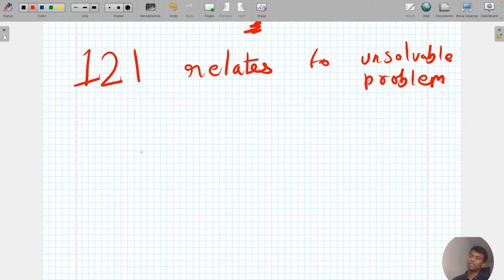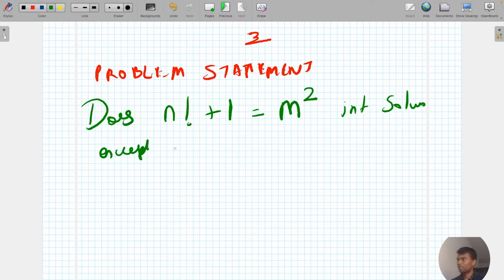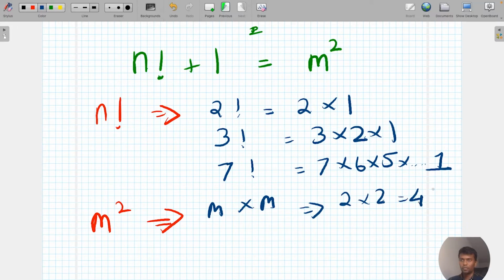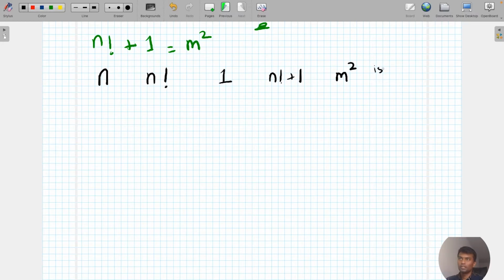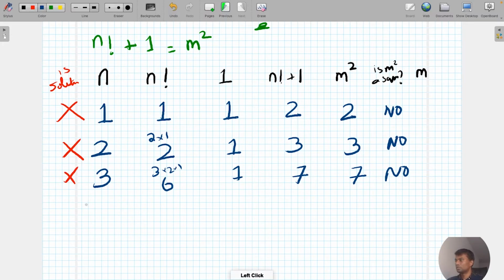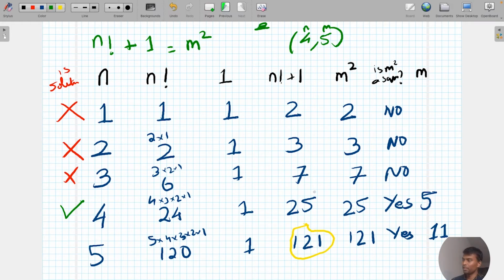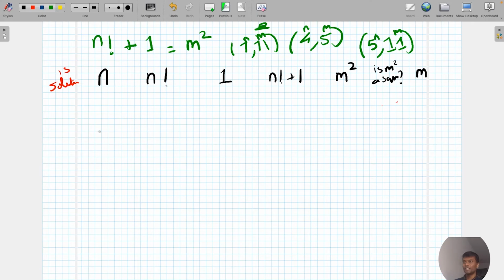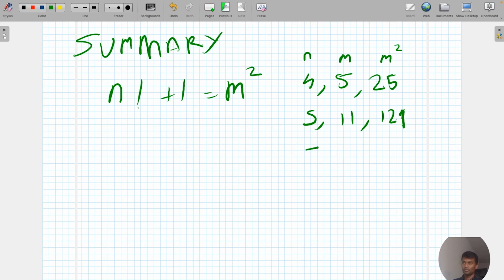Why is 121 special? - Brocard's problem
Today we look into the number 121 and its relation to Brocard's problem - an unsolved problem in current mathematics world. This video falls under Math and whiteboard explainer videos.